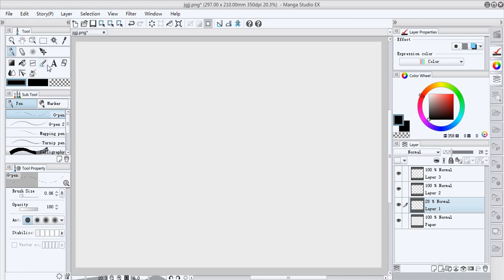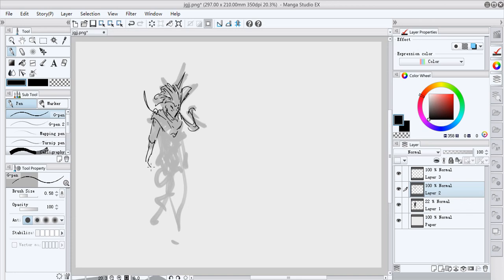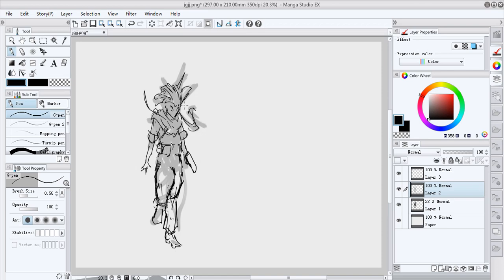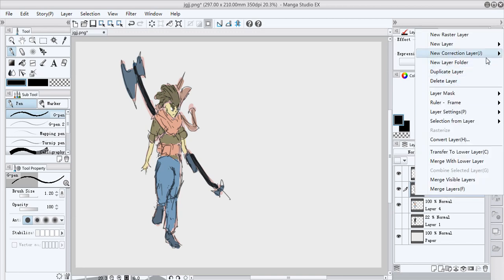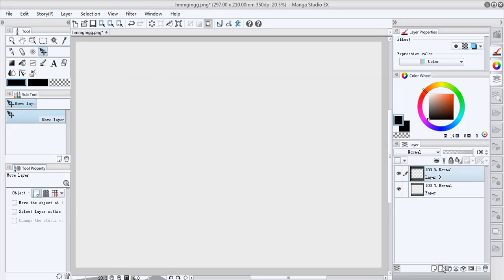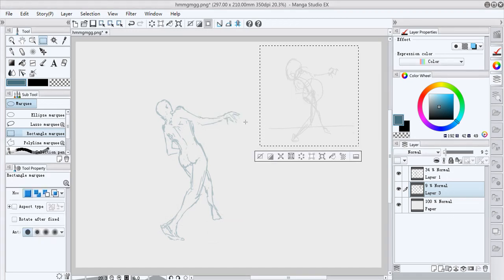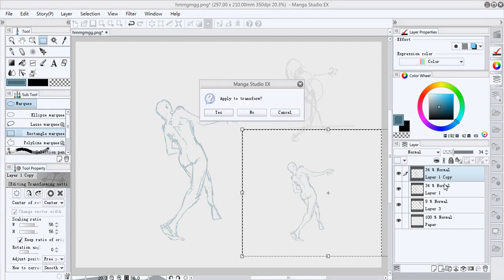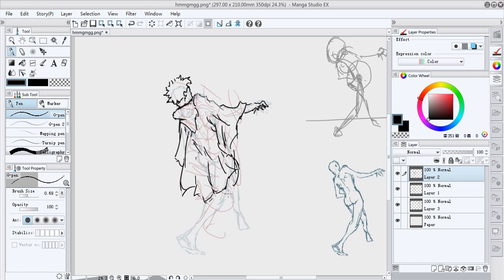character sketching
All of my channel links